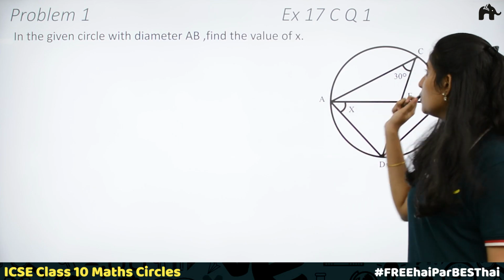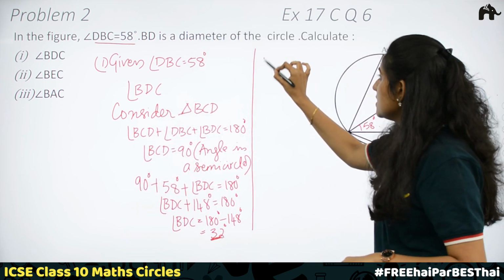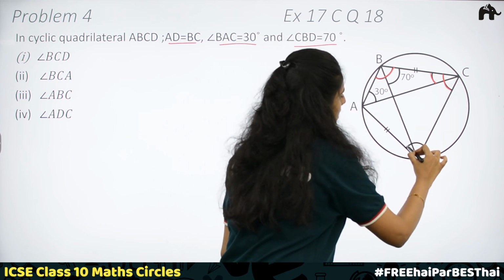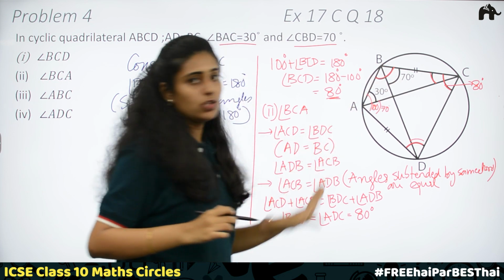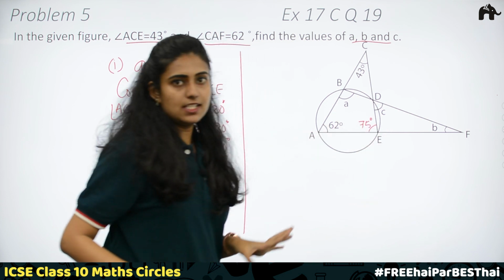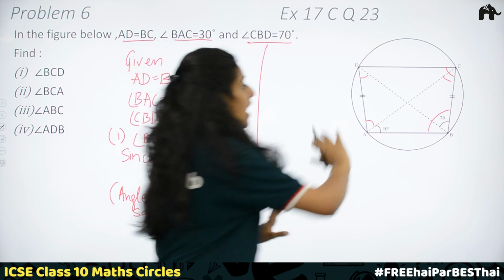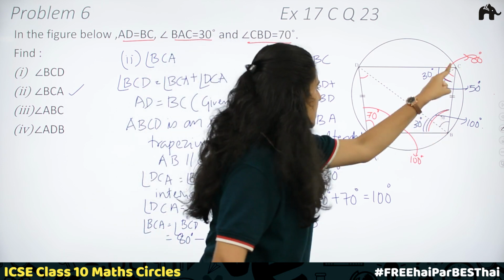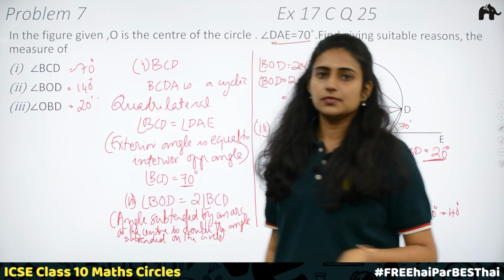Circles Class 10 ICSE Maths | Mathematics Chapter 17 Exercise 17C | Selina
"Timestamp:
0:00 Introduction
00:36 ICSE Ex.17C Q.1
04:39 ICSE Ex.17C Q.6
10:25 ICSE Ex.17C Q.12
13:58 ICSE Ex.17C Q.18
26:09 ICSE Ex.17C Q.19
32:22 ICSE Ex.17C Q.23
43:10 ICSE Ex.17C Q.25